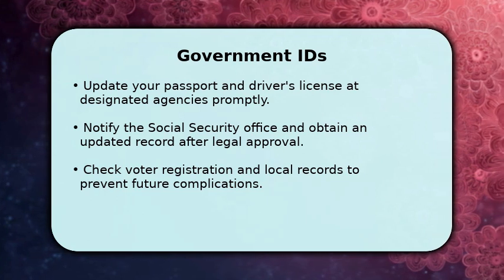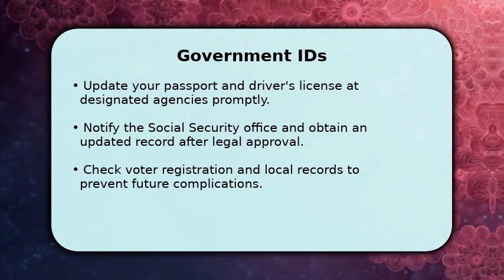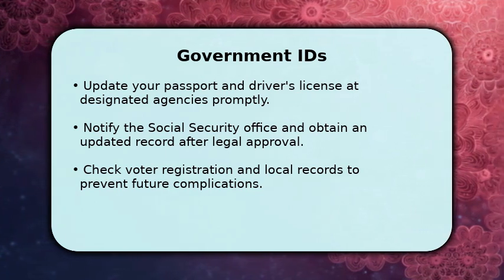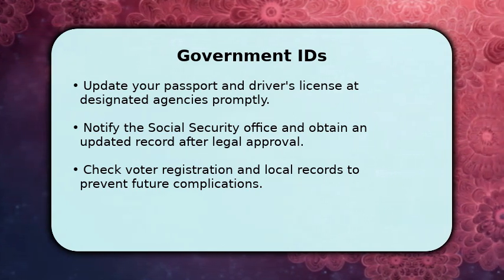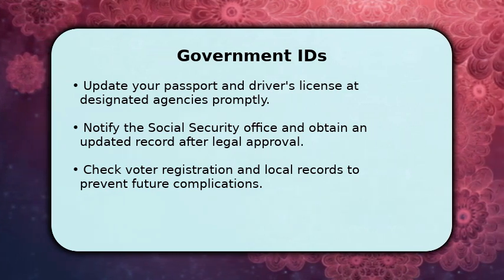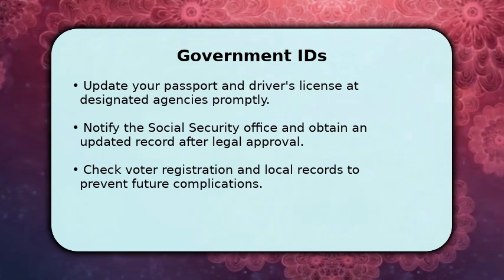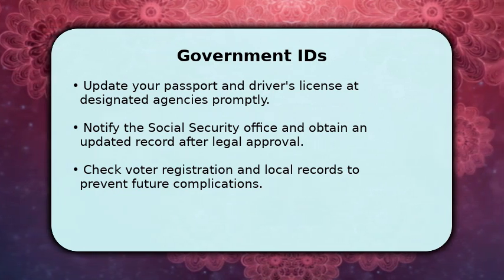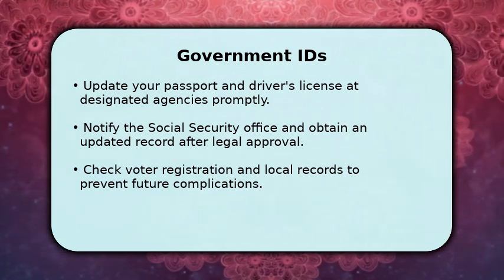How to Change Surname in All Documents - Step by Step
How to Change Surname in All Documents - Step by Step | 🔒 Surfshark VPN Deal — Stay private and secure. $1.99/mo + 3 Months Free ▸

Learn the legal process for changing your surname across all personal documents with our comprehensive guide. We'll walk you through each step, from updating social security records to notifying various institutions.

change surname, personal documents, social security record update, notify institutions